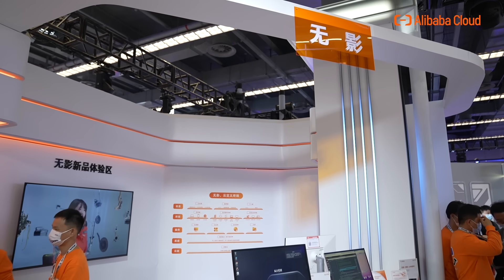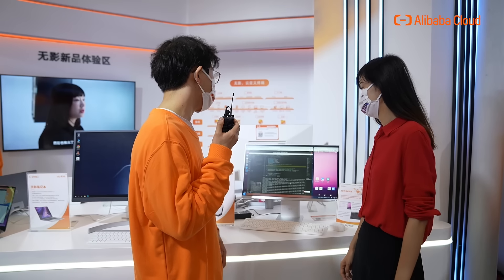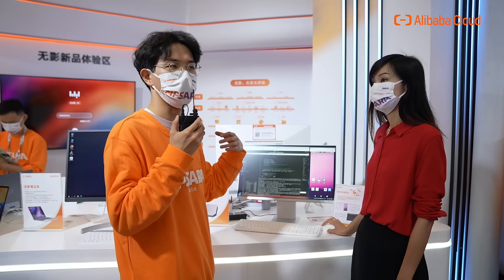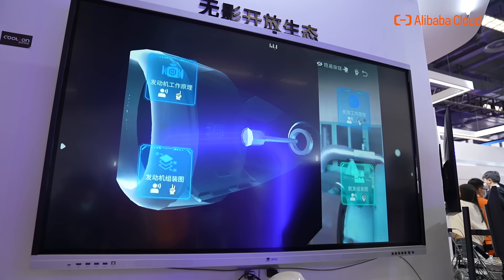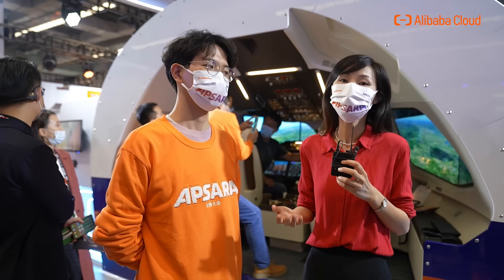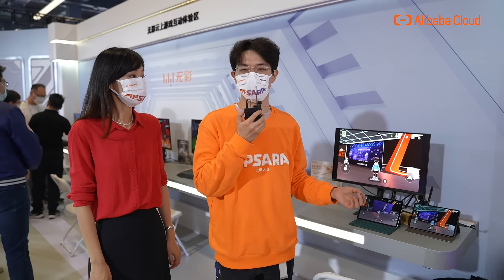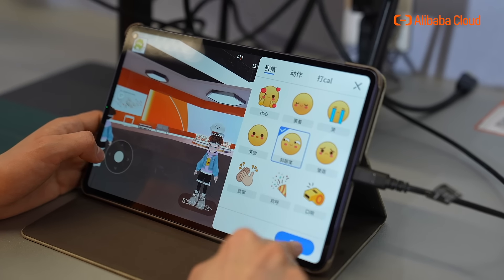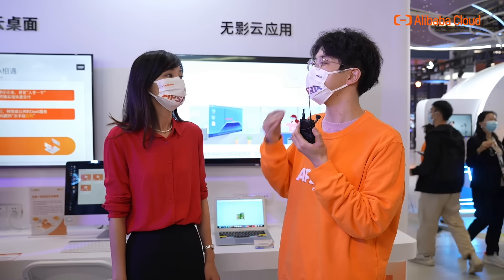Explore Apsara Conference 2022 | Wuying - Alibaba Cloud Workspace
Wuying (Alibaba Cloud Workspace), Alibaba Cloud's elastic cloud desktop service is bringing cloud computing power closer to people's daily life.